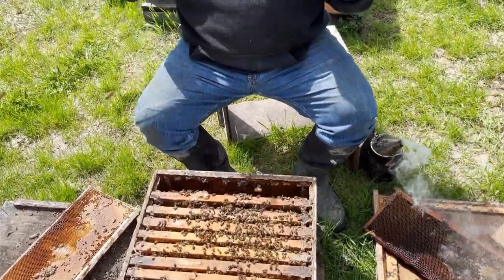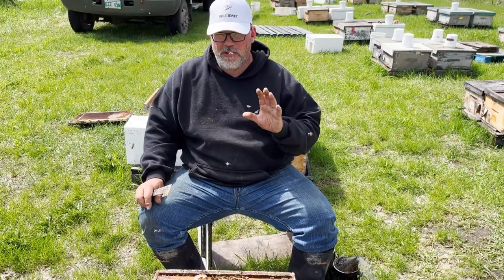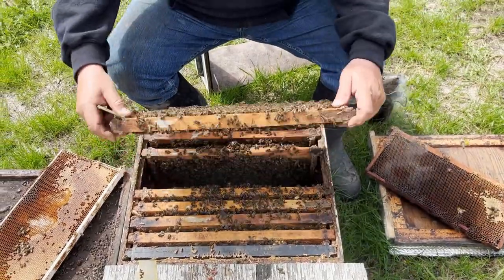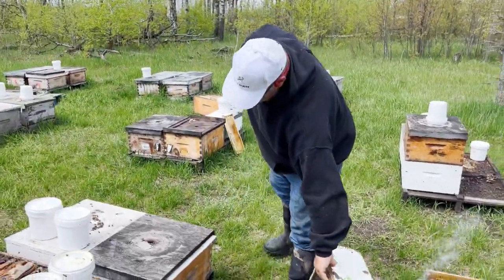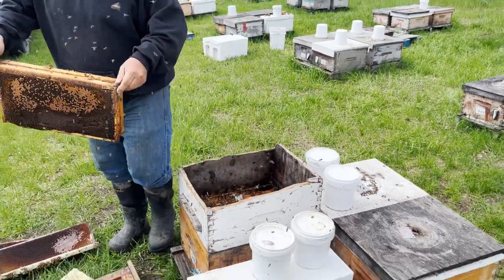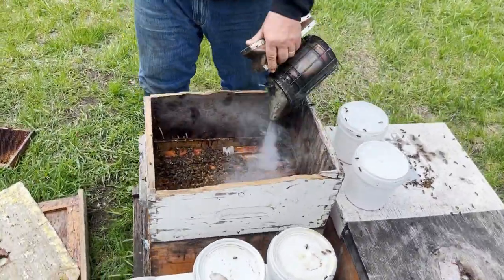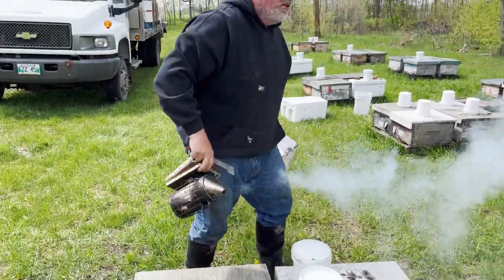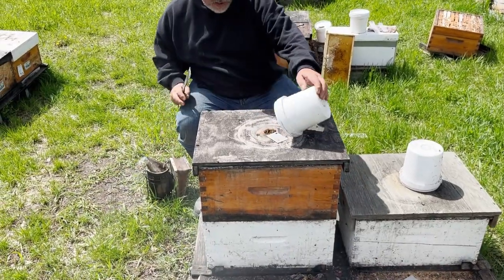Boosting Weak Hives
I use a variety of techniques to boost weaker hives so they can become productive. Here is two approaches.